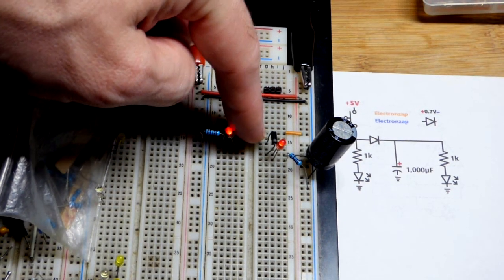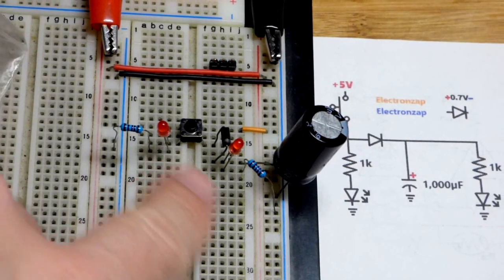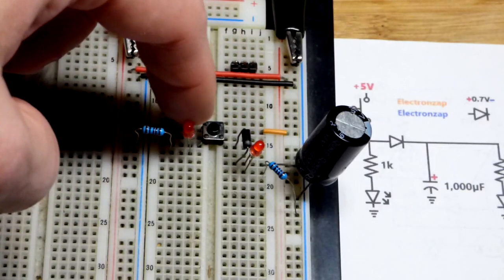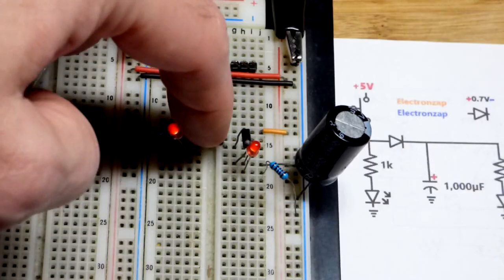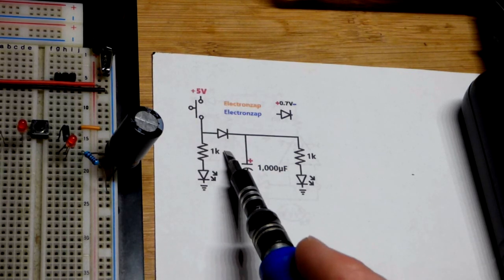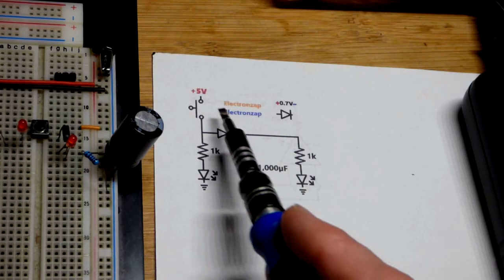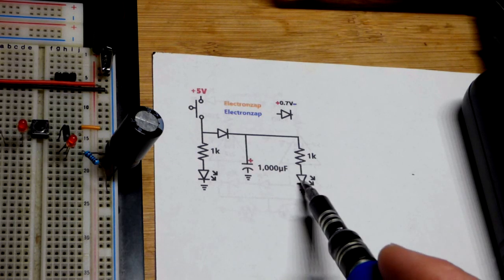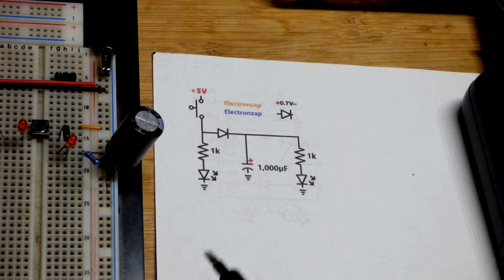Switch Controls 2 Separate LED Circuits One Fades Off